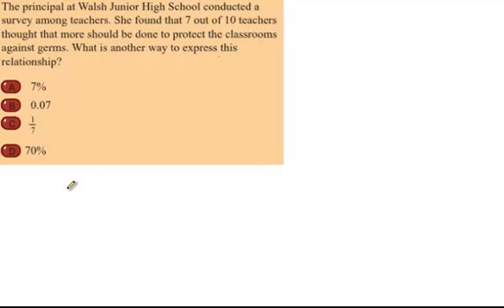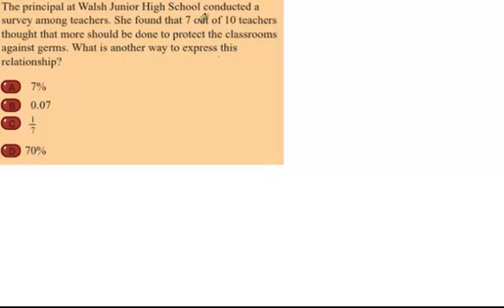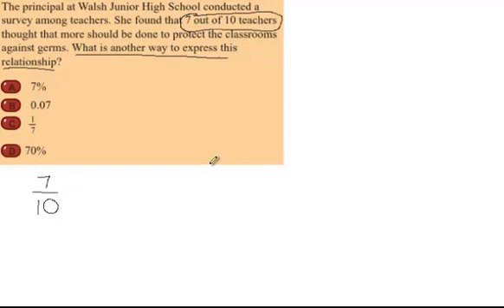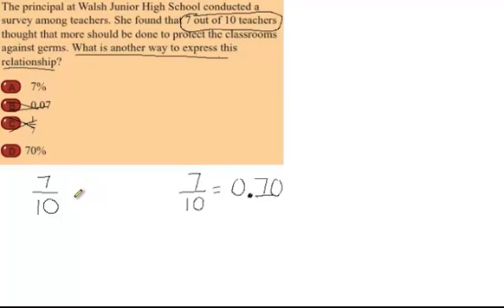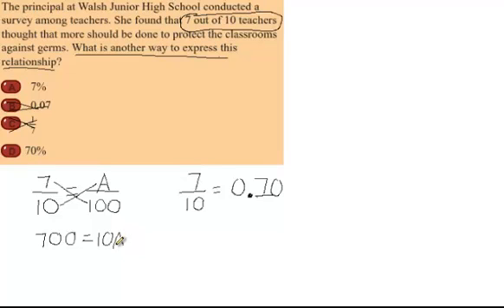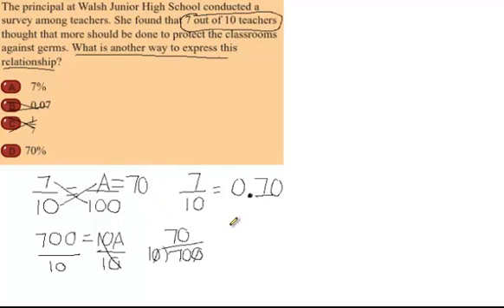InfinityiReady - Lesson 8 (Percents) - Question 4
This problem is mainly about converting fractions into decimals and percents.  Don't take any shortcuts.  If you need to make it into a percent, make a proportion.